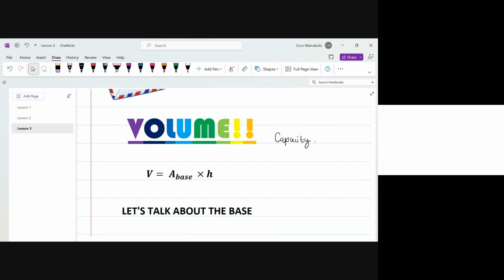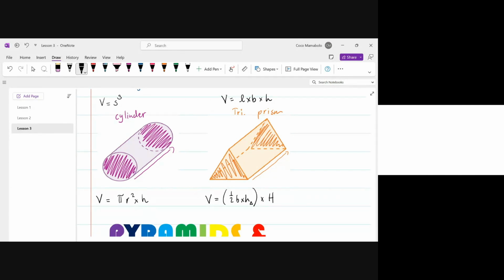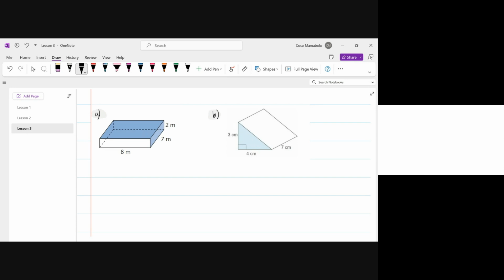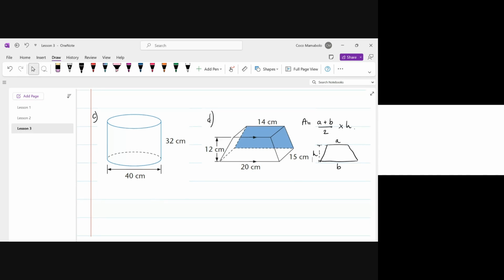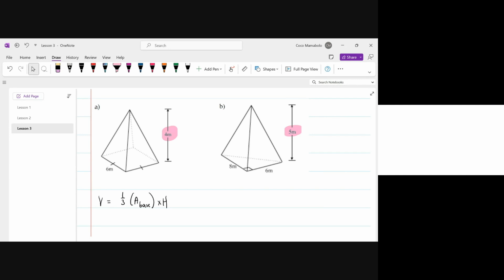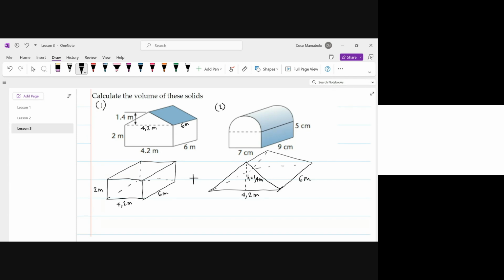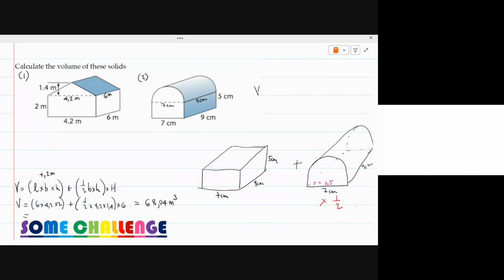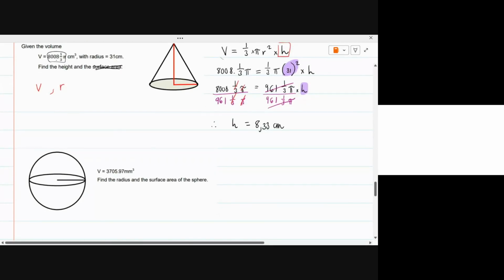Grade 10 - Measurement (volume)